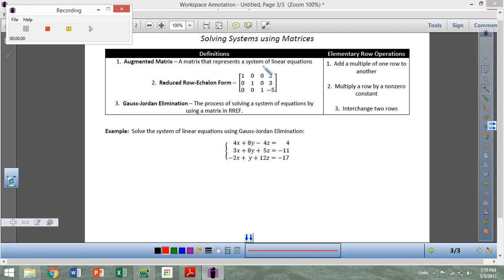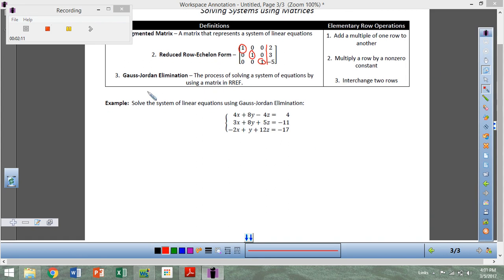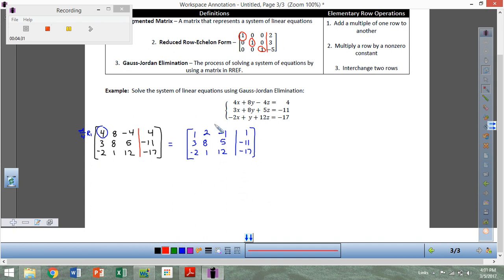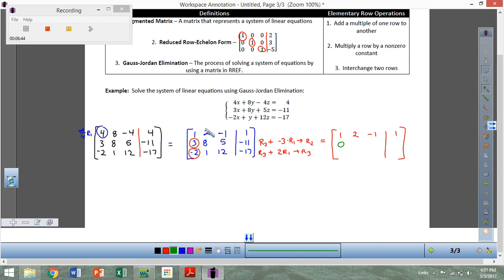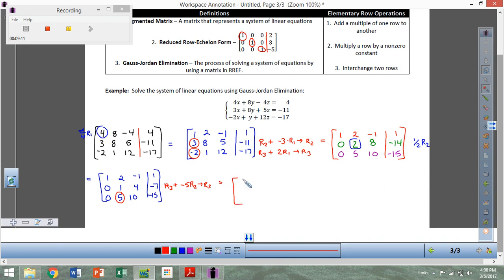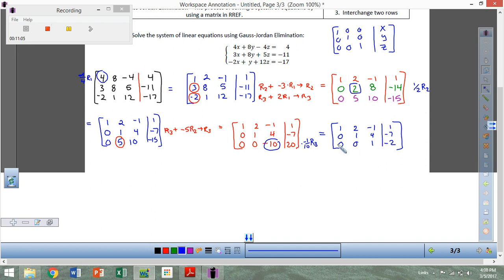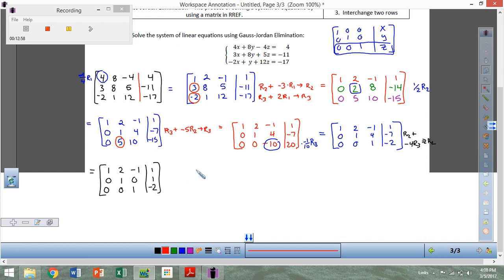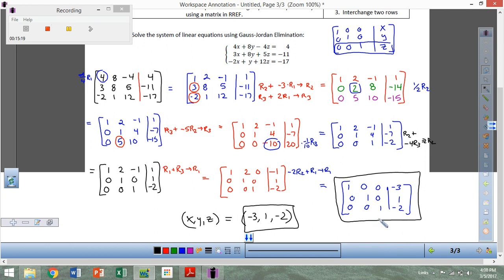Solving Systems: Matrices